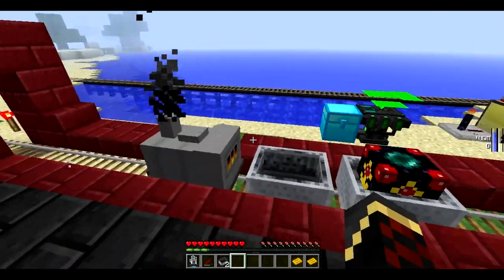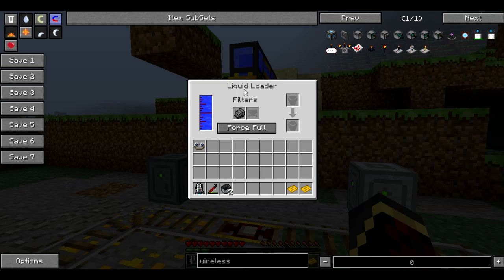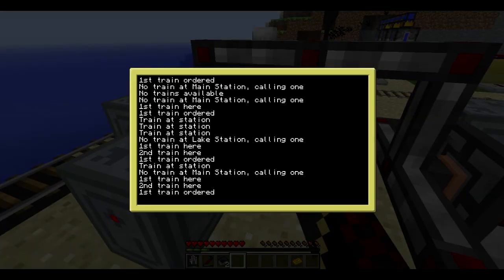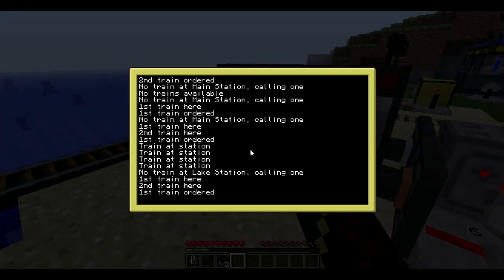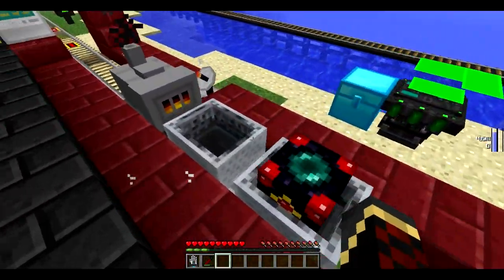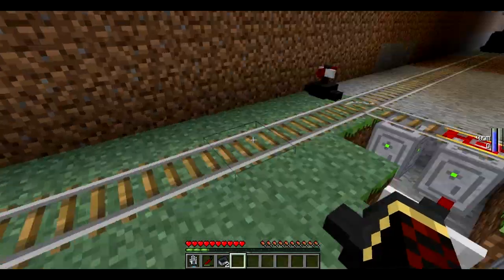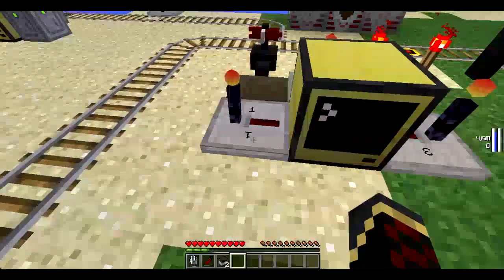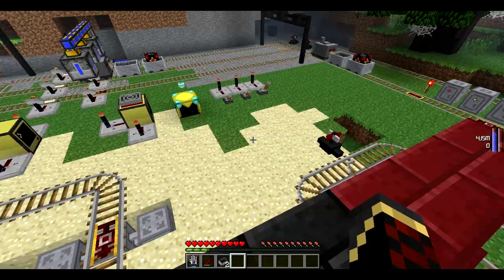[Minecraft] Railcraft train station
I have build a train station in Minecraft using the mod railcraft, computercraft and some other mods.
Modpack: direwolf20 1.5 v2 (version 1.1.5)
Modpack can be found in the ftb launcher